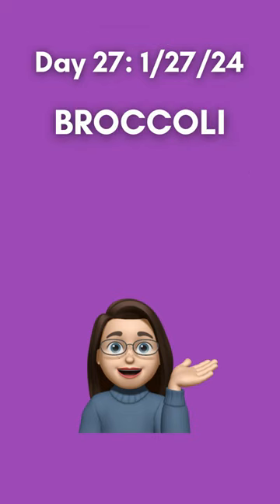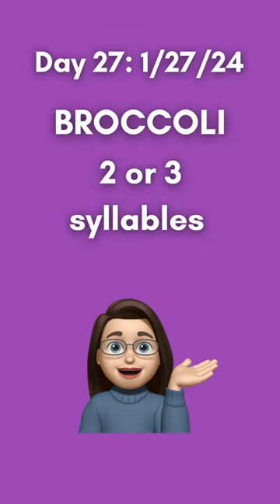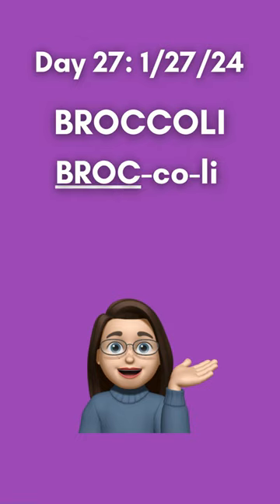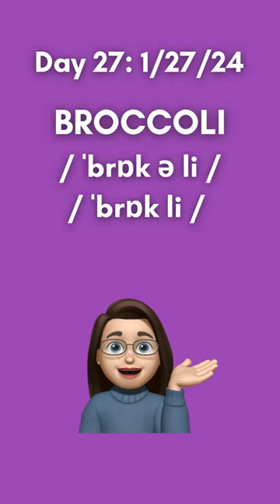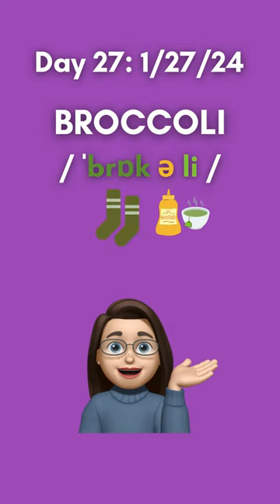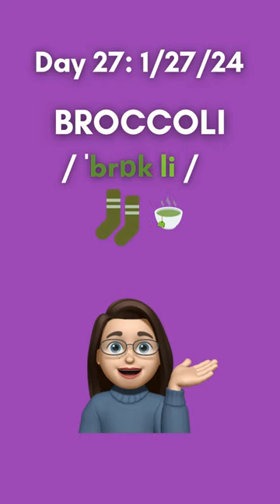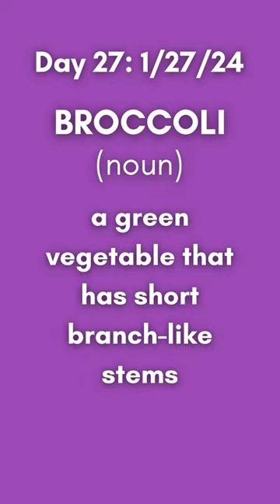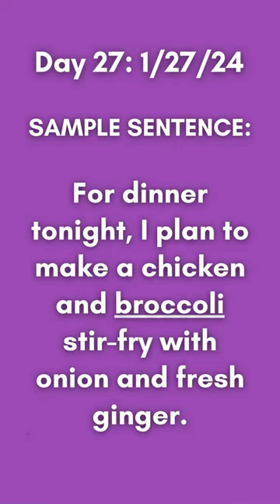Word of the Day: BROCCOLI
In this short, learn how to pronounce the word BROCCOLI and use it in a sentence, including:

0:03 - BROCCOLI number of syllables
0:18 - BROCCOLI IPA transcription
0:26 - BROCCOLI Color Vowel® sounds
0:44 - BROCCOLI photo
0:45 - BROCCOLI part of speech and definition
0:52 - BROCCOLI sample sentence

Pronunciation:
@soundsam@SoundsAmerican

Listening/Speaking/Vocabulary Development:
Recommended ESL textbooks*

Pronunciation and Accent Reduction:
Mastering the American Accent by Lisa Mojsin

Listening and Speaking:
The All Clear Series by Helen Kalkstein Fragiadakis
All Clear Listening and Speaking 1
All Clear Listening and Speaking 2
All Clear Listening and Speaking 3

Grammar:
Betty Azar's Red, Black, and Blue Grammar Book series
Basic English Grammar (beginner)
Fundamentals of English Grammar (intermediate)
Understanding and Using English Grammar (advanced)

Writing:
Writing Clearly: Grammar for Editing (advanced) by Janet Lane and Ellen Lange:

Business English:
English for Everyone - Business English Box Set:
(pre-intermediate to upper intermediate/course book + practice book)